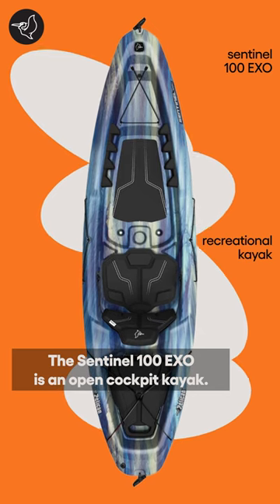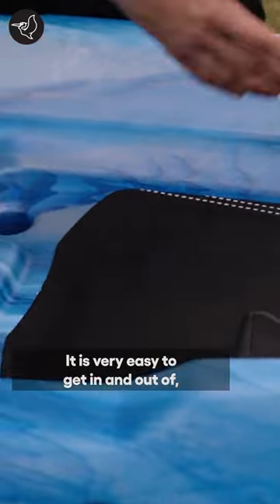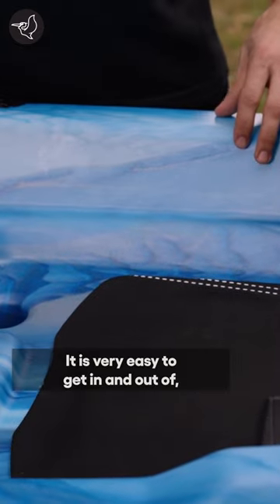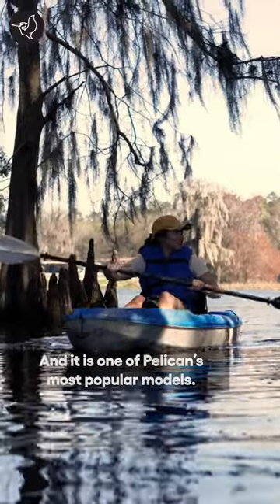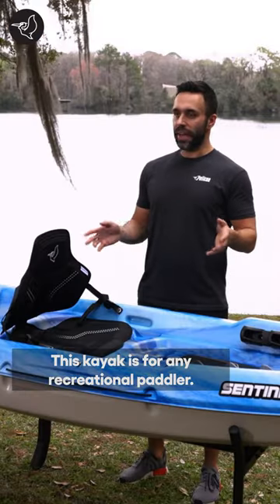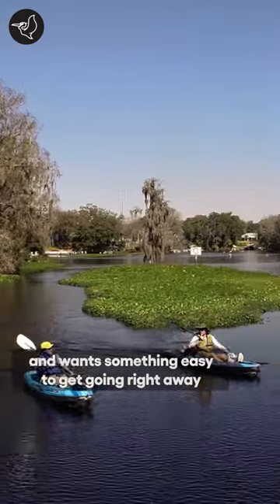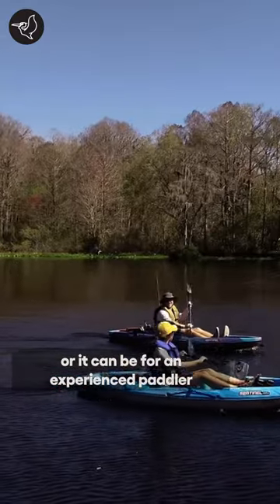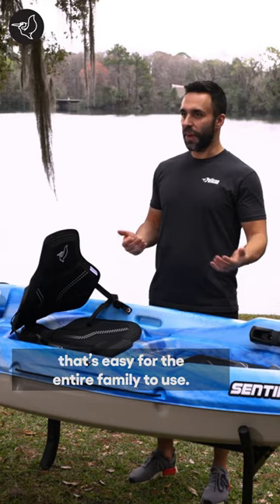Pelican - Sentinel 100X EXO Kayak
Be sure to share your stories, your photos, and your videos for all of us to see!